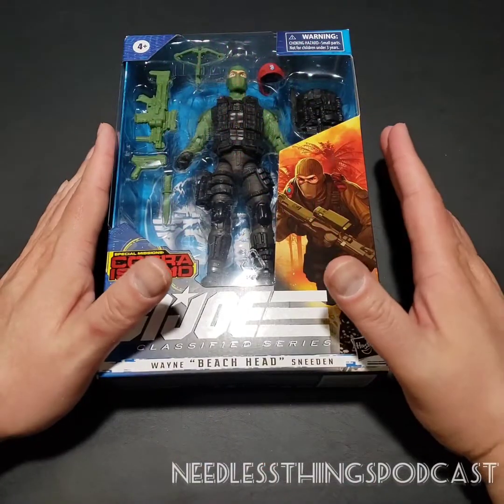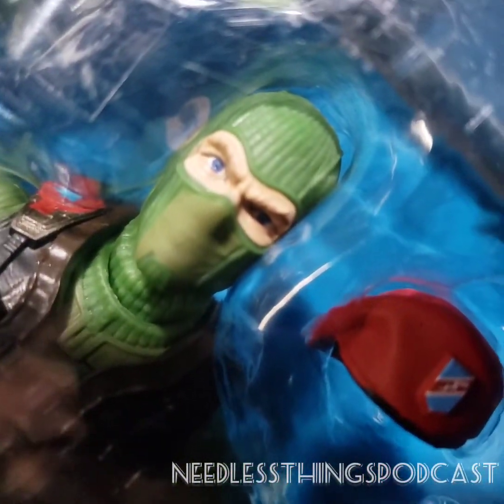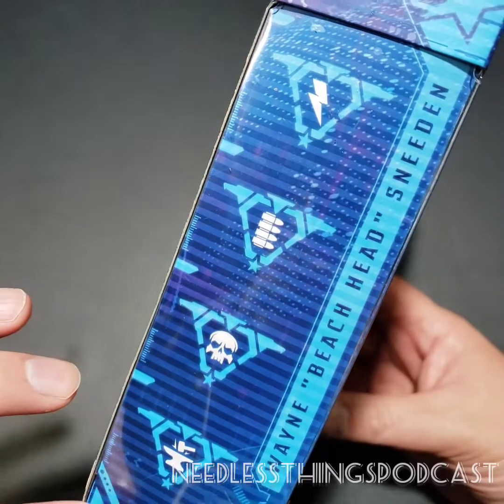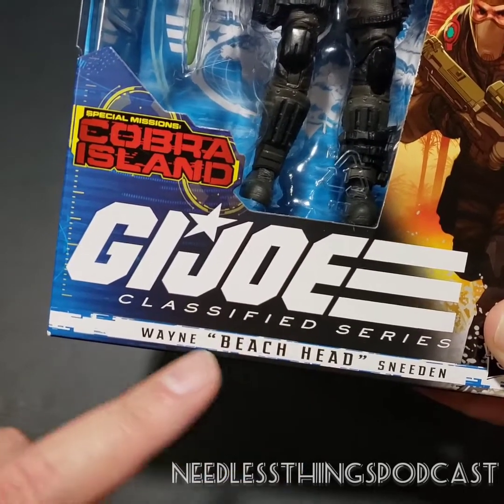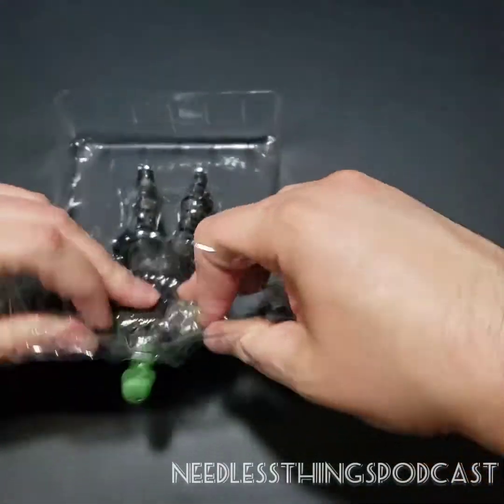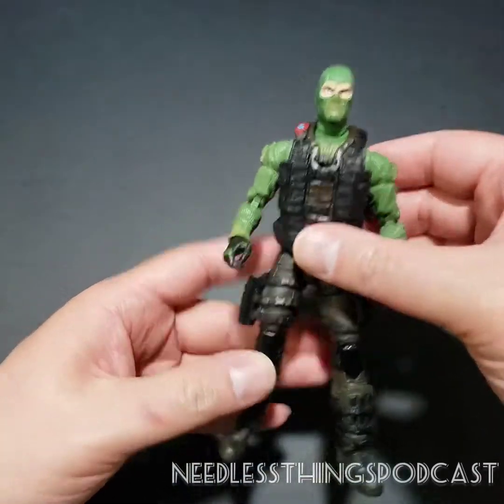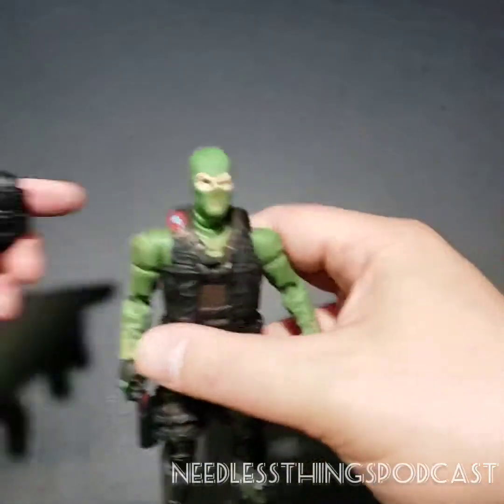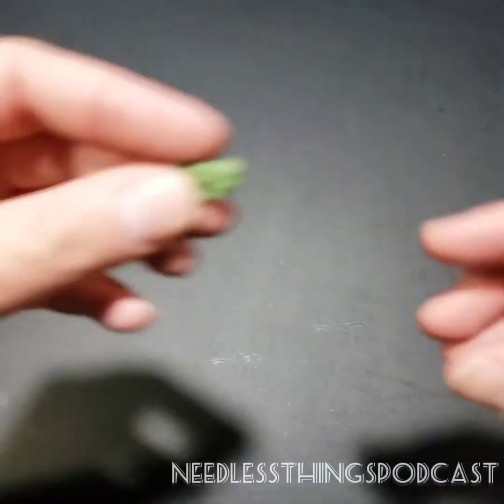GI Joe Classified Series Special Missions: Cobra Island Wayne "Beach Head" Sneeden Needless Unboxing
Your Host Dave unboxes the new Beach Head action figure from Hasbro's GI Joe Classified Series! Is he ready to storm Cobra Island or should he stay on the W.H.A.L.E.? Watch and find out!